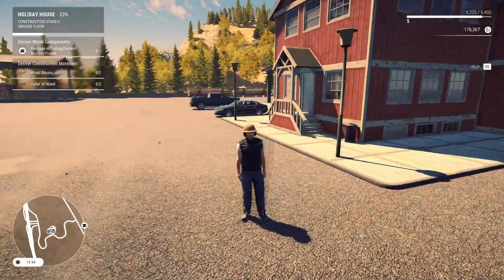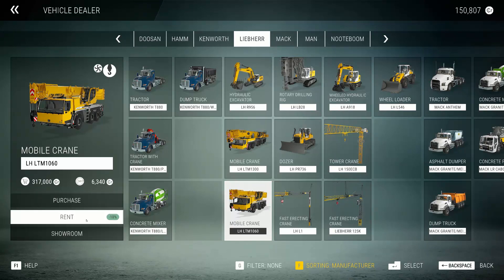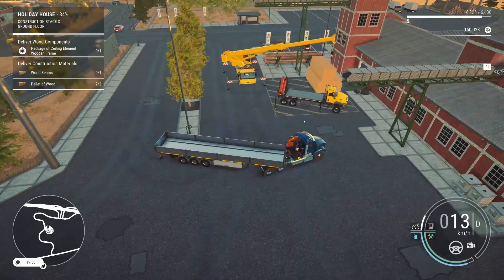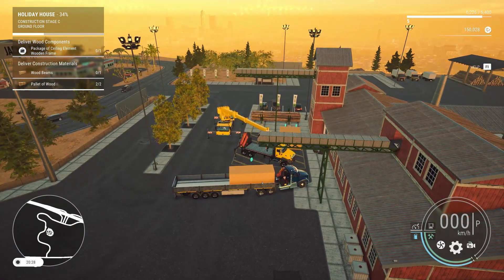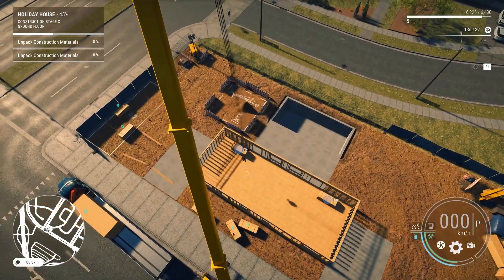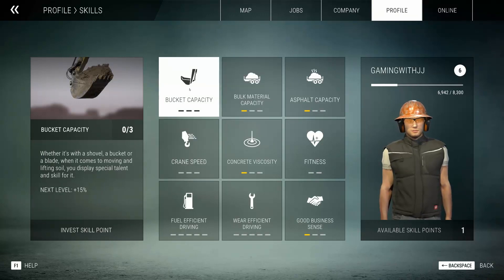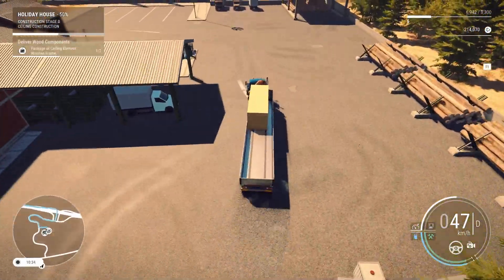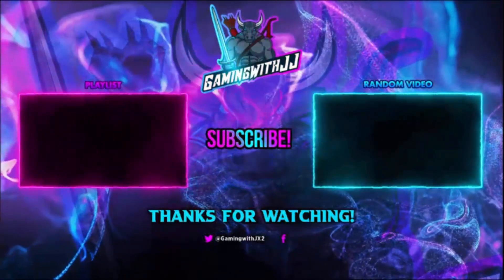The House Framing Is Coming Together Putting Up All The Walls Of The House Construction Sim Part 9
In Today's Video We Will Be Playing A New Game Called Construction Simulator. For This One We Need To Rent Or Buy A Mobile Crane Load And Unload Some Big Wood Structures. We Get All Of The Framing Done As Far As The Walls All Going Up Around The House.